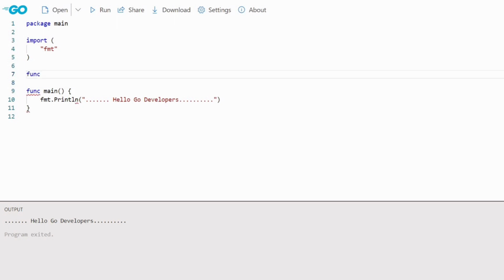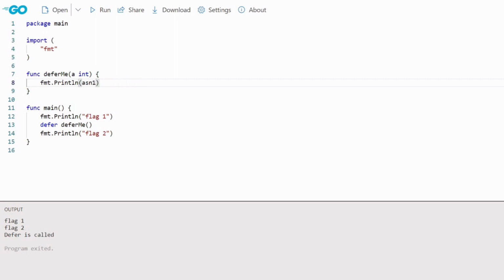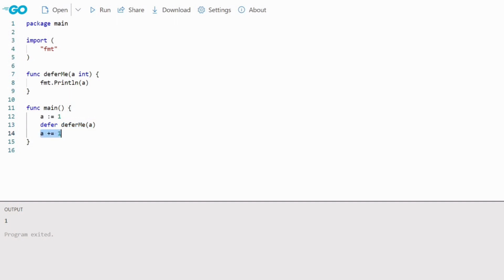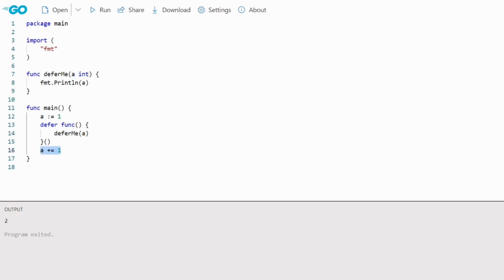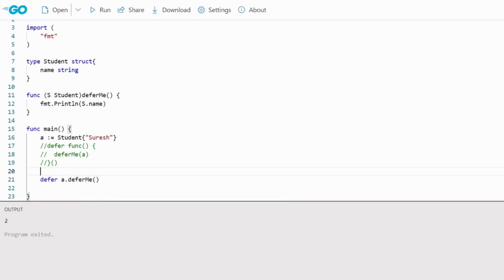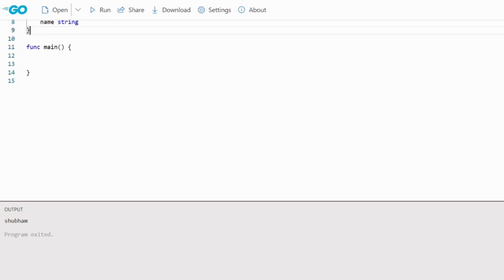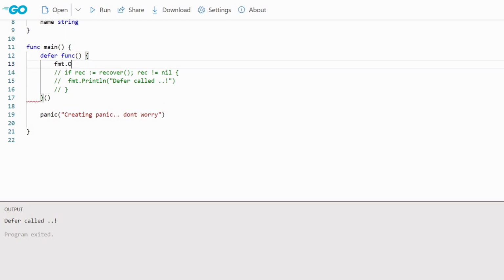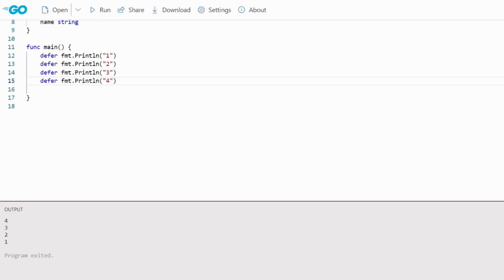Mastering GOLANG's Defer